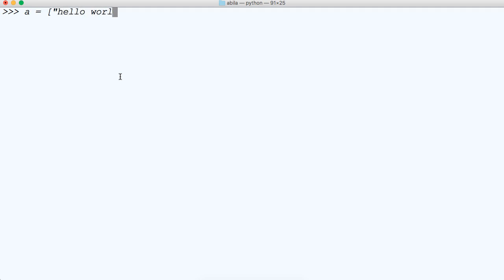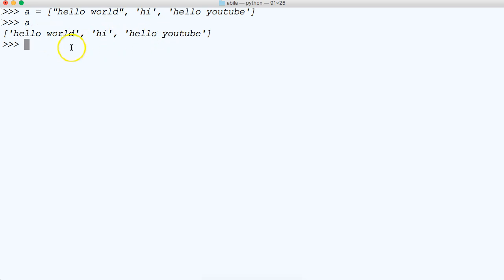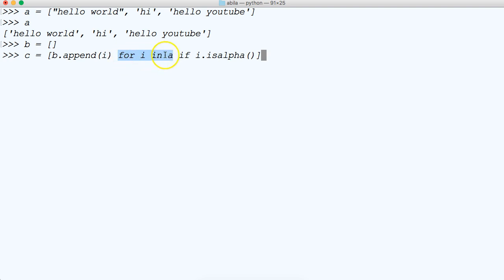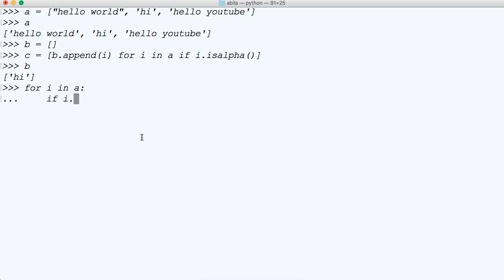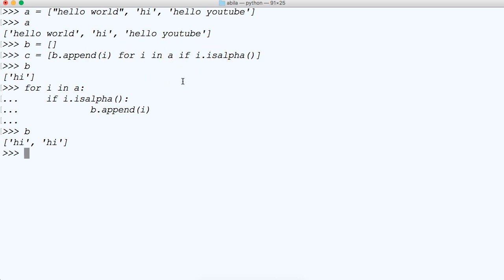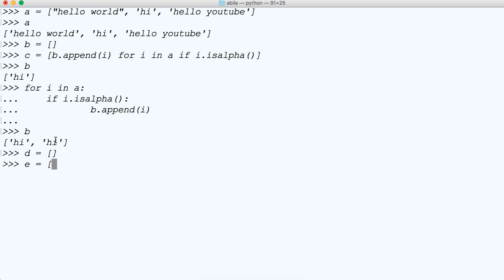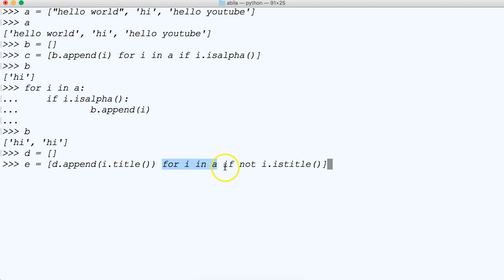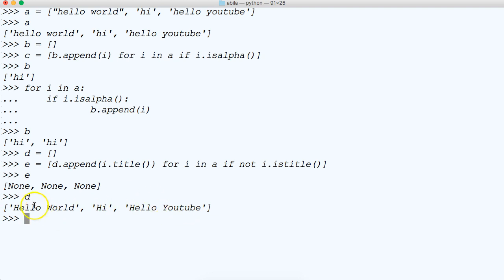Python 3 Tutorial: How To Use If Statements In List Comprehension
Learn how to use Python if statements in list comprehension. This allows us to not only iterate over list but now we can run checks all in one line of code. This is why Python is one the coolest languages.